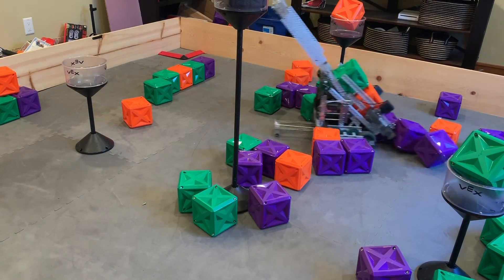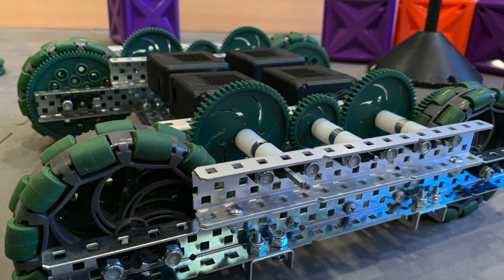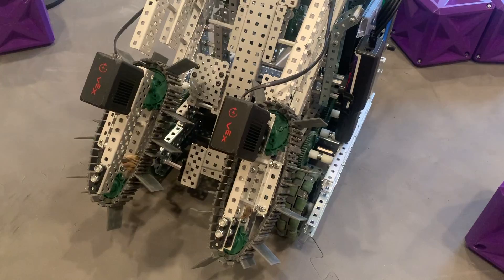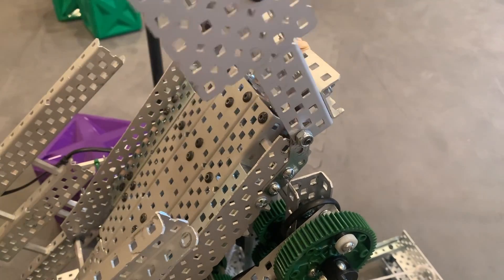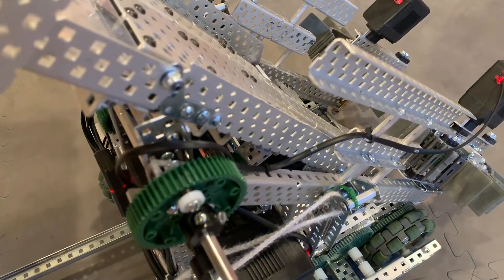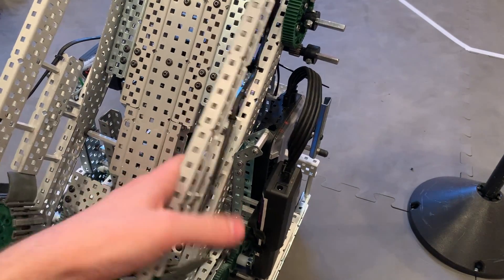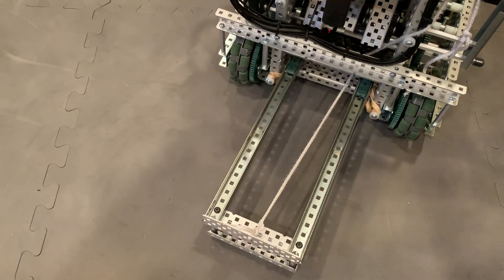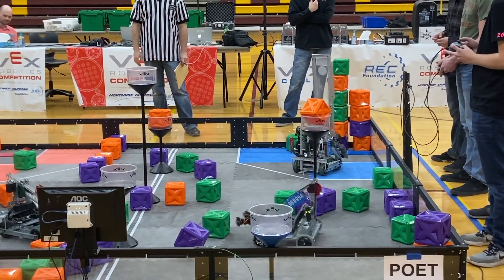VRC Tower Takeover Robot Reveal + Explanation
Well, it finally happened. I really don't know what the big deal was, maybe it was school ramping up this year, maybe it was something else, but whatever it was, having a good robot was a looong time coming. Here's Merry, our third traybot and ninth bot overall this season. Fortunately, I don't think we'll have to try for ten, but you never know.

Be sure to check out @kepselectronics on Instagram to see some extra behind the scenes content!